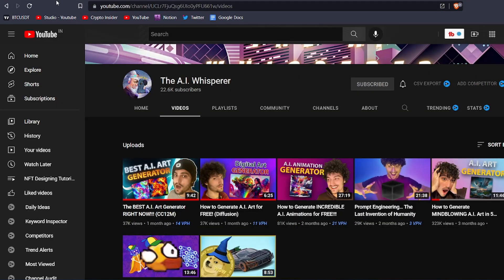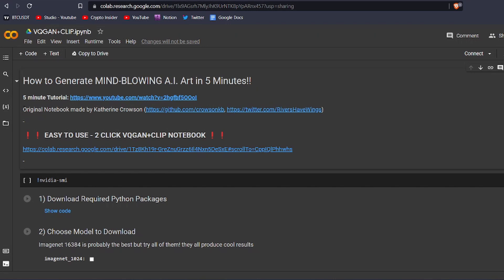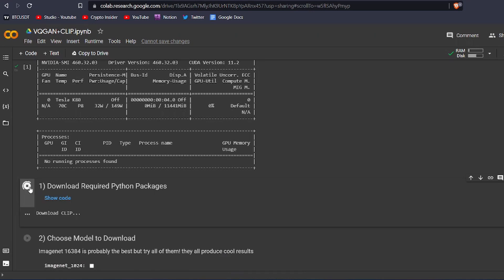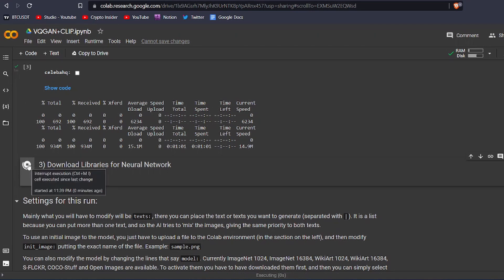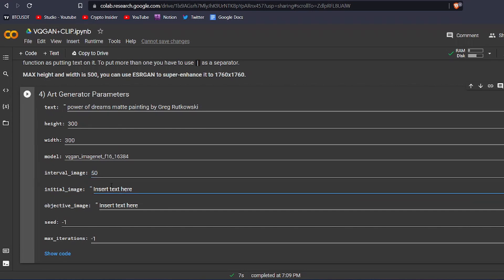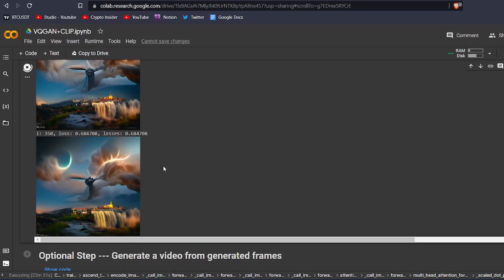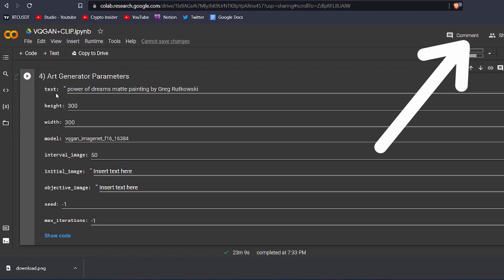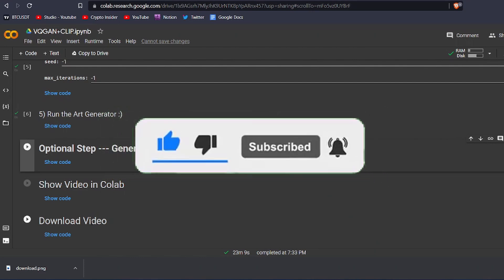How to Generate MINDBLOWING A.I. NFT Art in 5 Minutes for FREE!!!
In this video I will show you How to Generate MINDBLOWING A.I. NFT Art in 5 Minutes for FREE!!! Watch the video till the end to understand How to Generate A.I. NFT Art easily in 2022. This will be your step-by-step guide for easily creating NFT art. This is the easiest tutorial for creating an NFT art.

Timestamps:
Intro 0:00